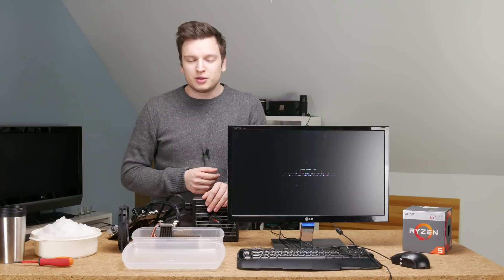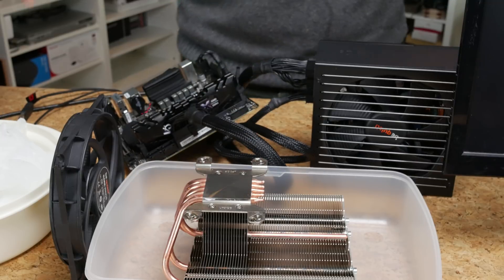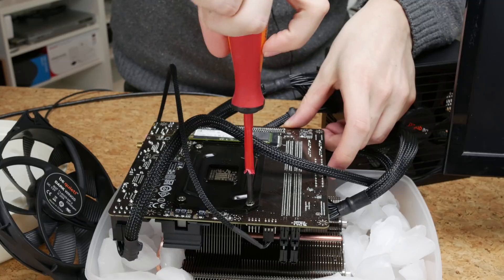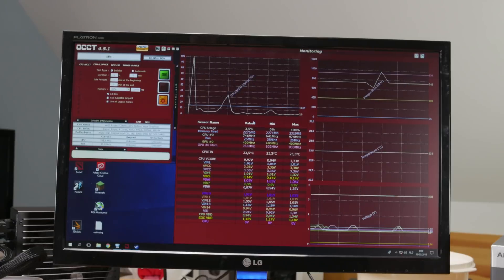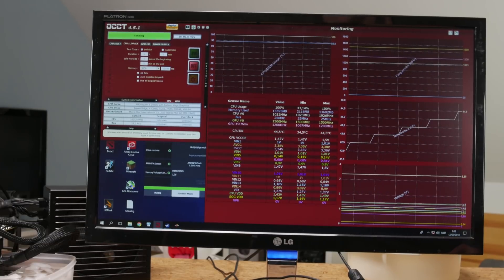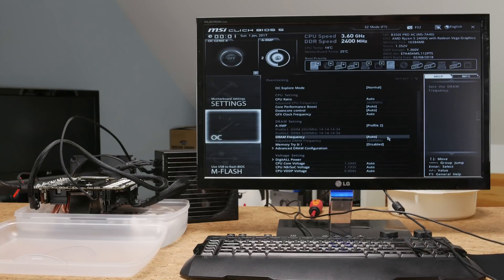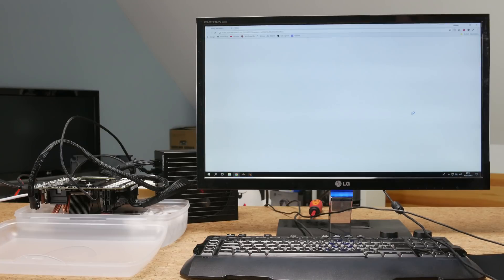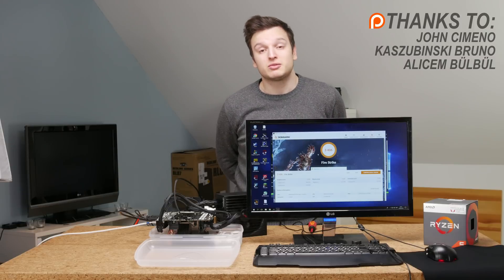AMD Ryzen 2400G SUB-ZERO overclocking | nerdy experiments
Just for fun, and to upset the commenters, I overclocked the brand-new AMD Ryzen 2400G APU in the jankiest way possible.